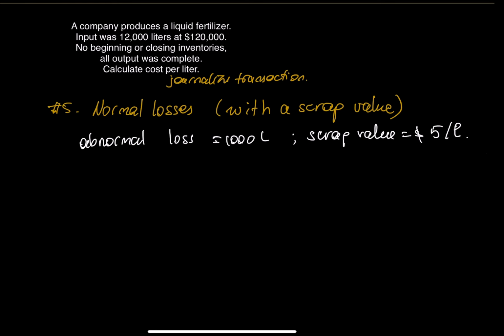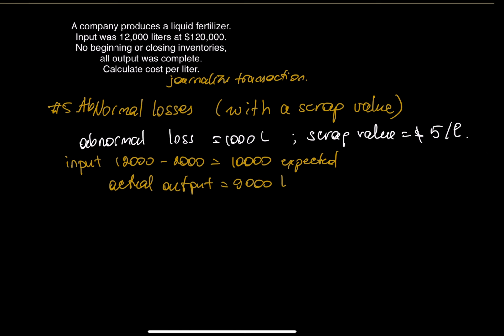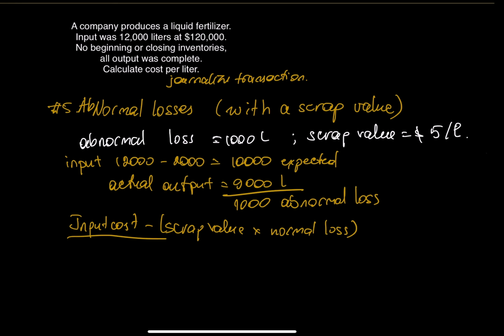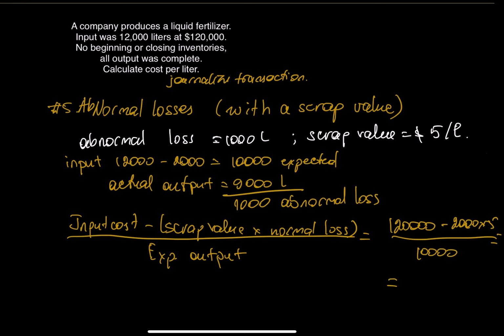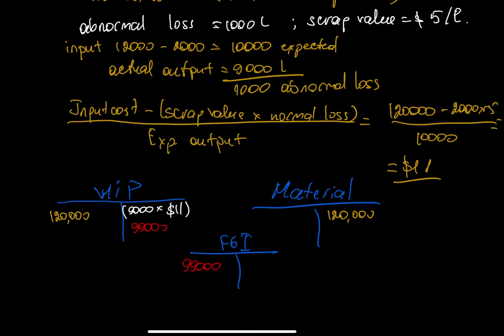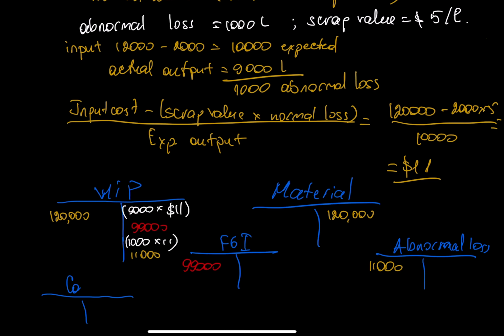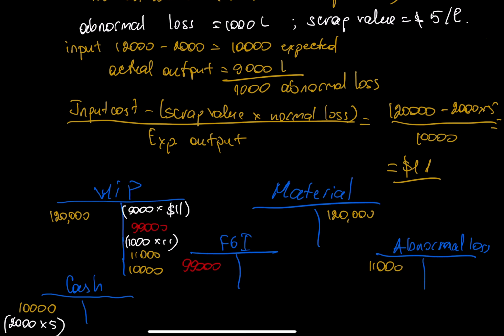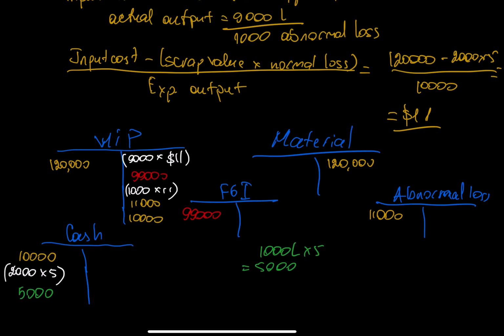Process Costing | Abnormal Losses (with scrap value) | MA